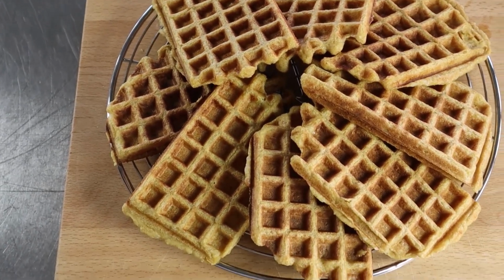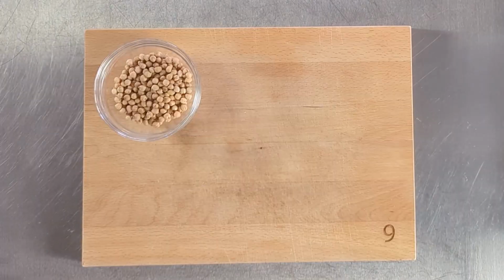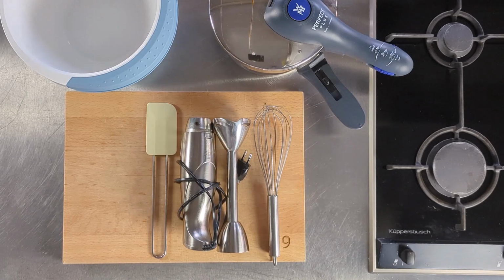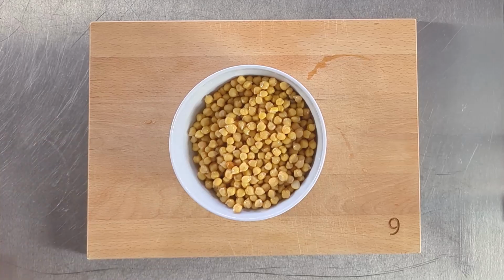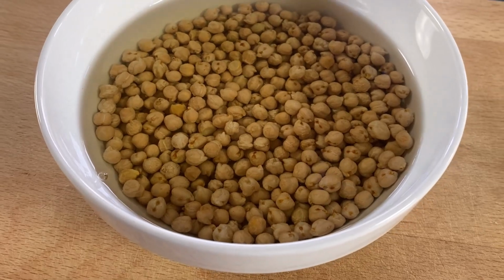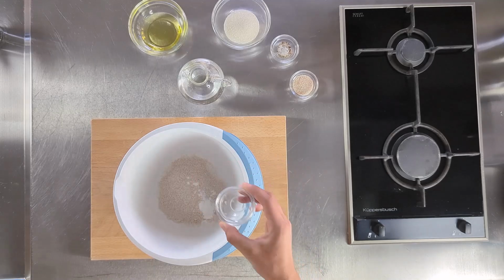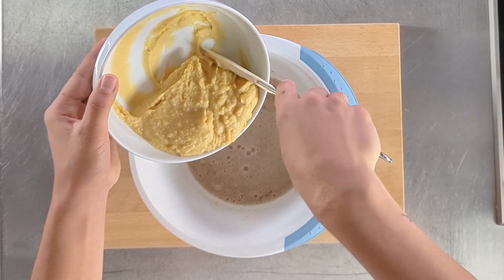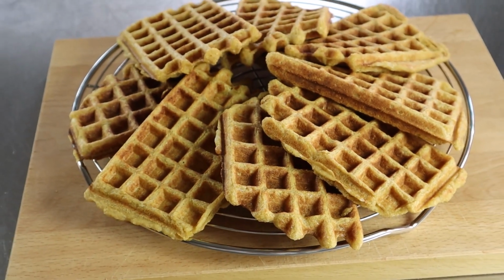Vegane Waffeln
Vegane Waffeln selber zubereiten ist ganz einfach. In diesem Video lernt ihr, wie es geht.
Der Film ist Teil des Unterrichtsmaterials "Beans & Greens".